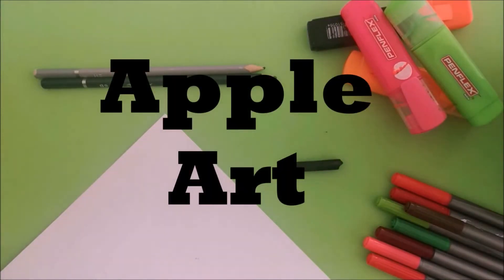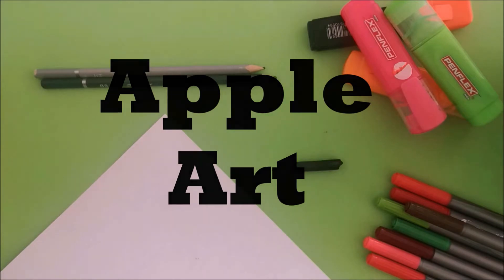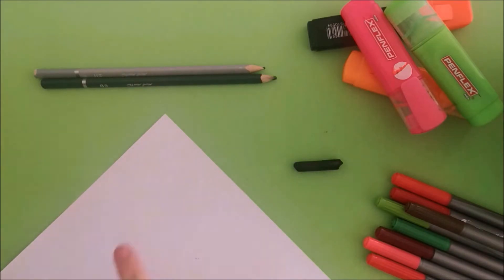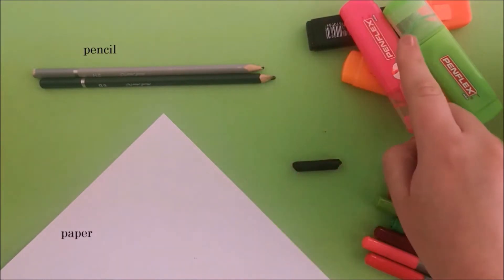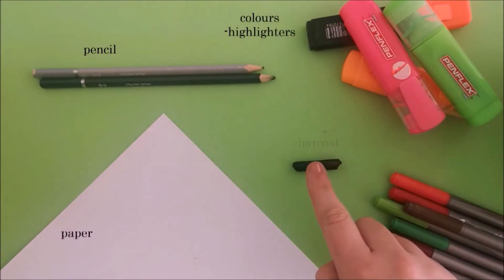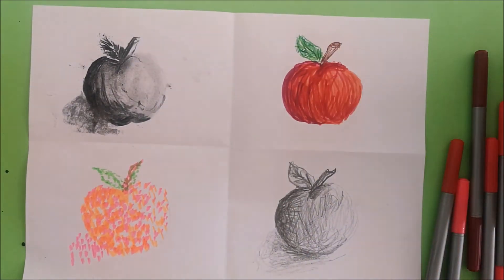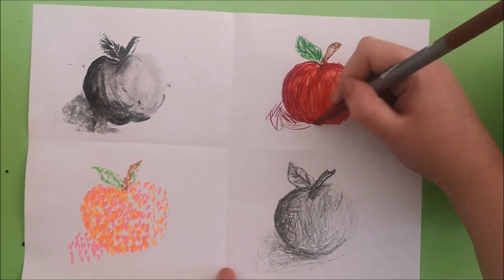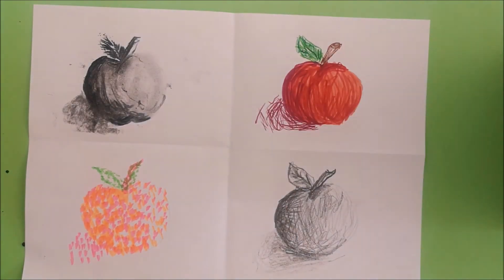Apple Art - Chag Life, Rosh Hashanah Art and Craft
Need something creative to do? In this tutorial we will be making apple art. its easy and fun and can be done at your skill level. let us know what you think!